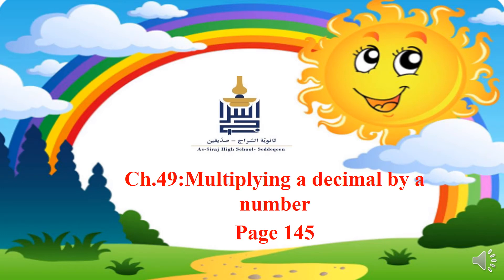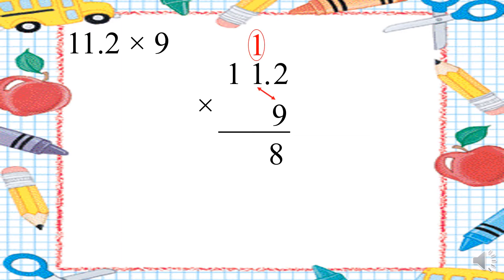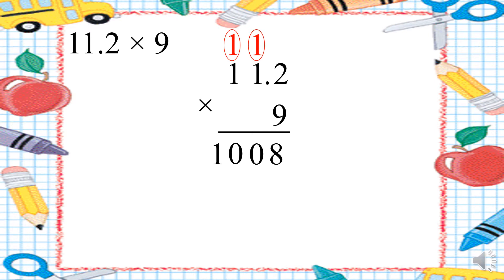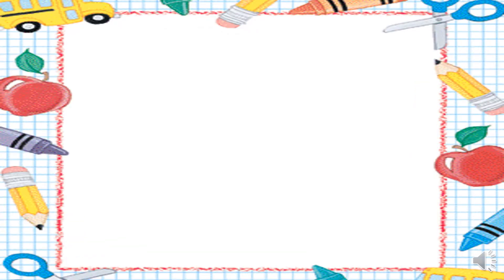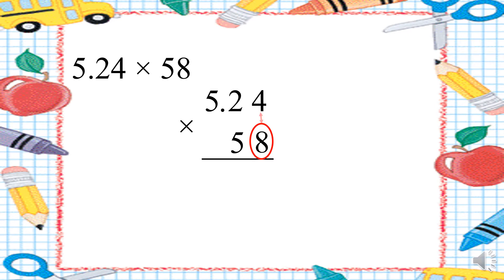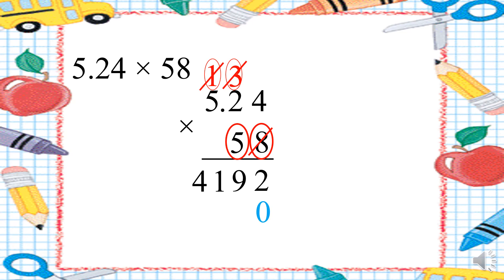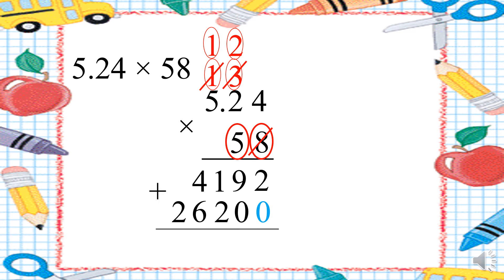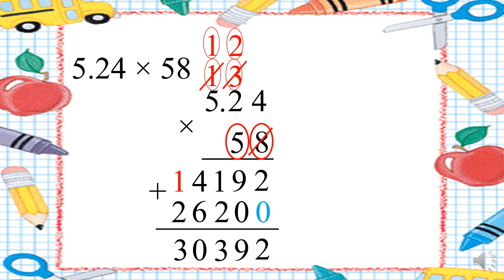Video Monday May 24,2021 multiply a decimal by number gr4